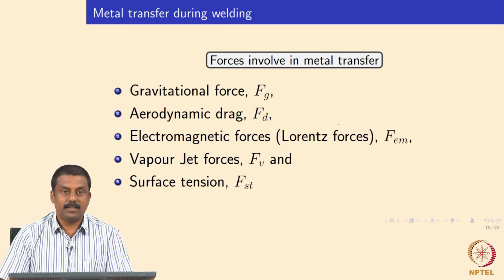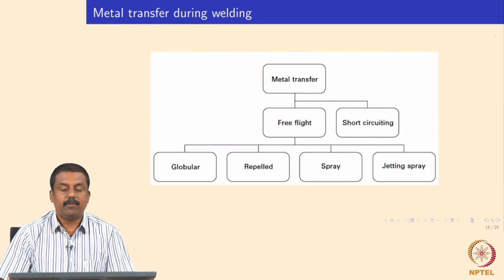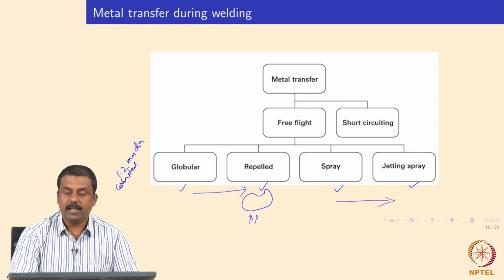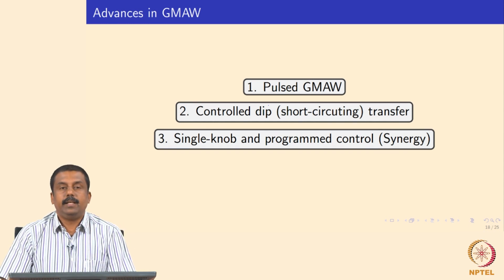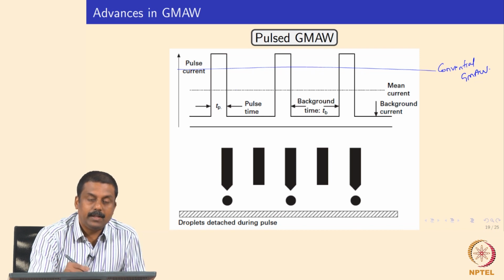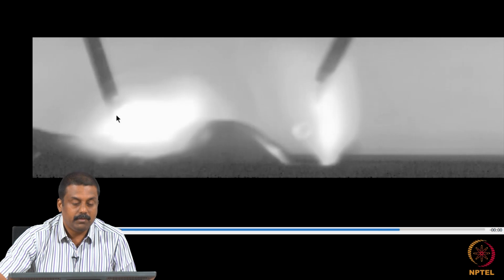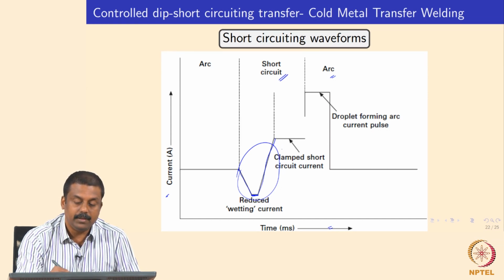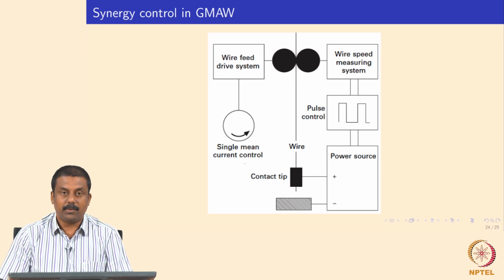#14 Principles of Gas Metal Arc Welding | Part - II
This lecture focuses on the principles governing metal transfer in GMAW. It explains the forces that influence droplet detachment, including gravitational force, aerodynamic drag, Lorentz forces, vapor jet forces, and surface tension. The lecture classifies different droplet transfer modes, such as globular, repelled, spray, and jetting spray. It emphasizes the significance of spray transition current and its role in achieving stable and efficient metal transfer. The lecture also introduces advanced GMAW techniques like pulsed GMAW and synergy power sources.